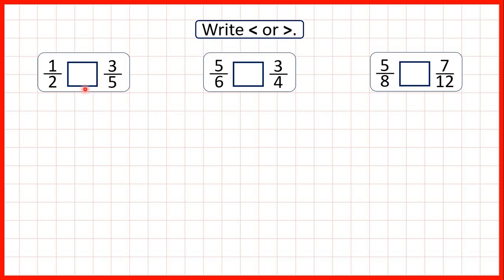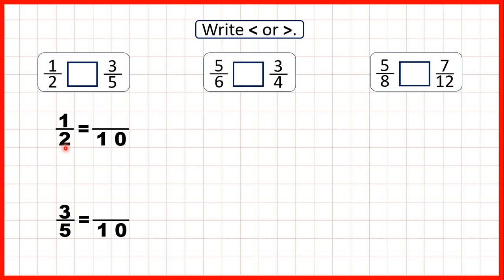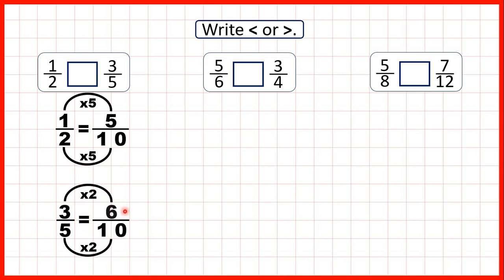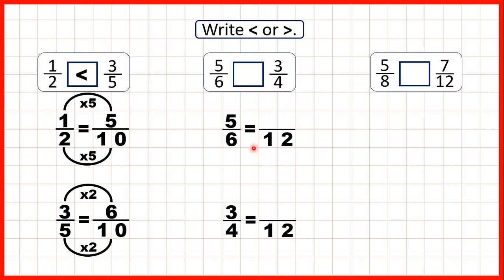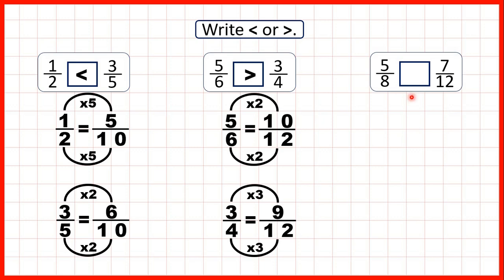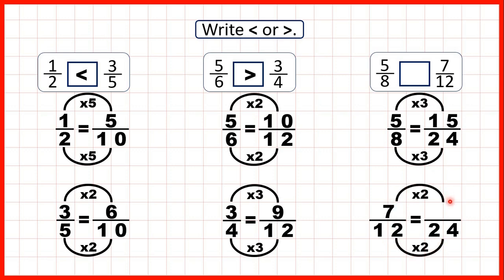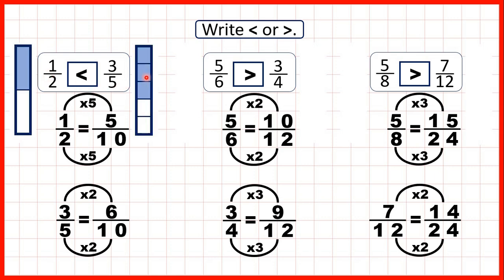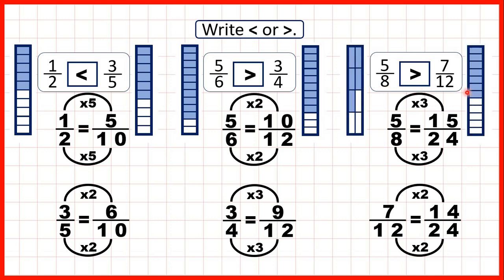Compare fractions with denominators which are not common multiples